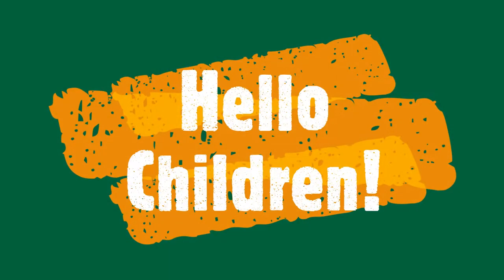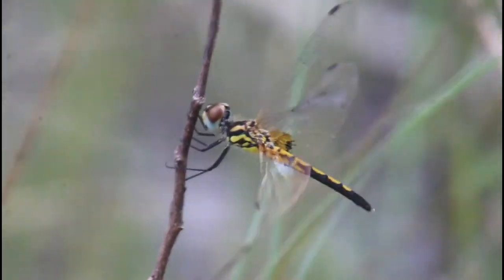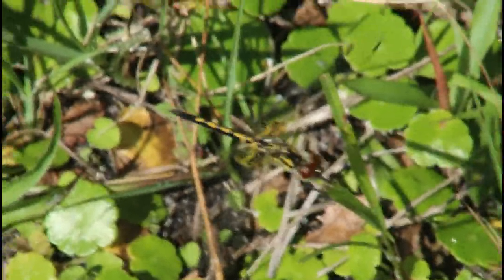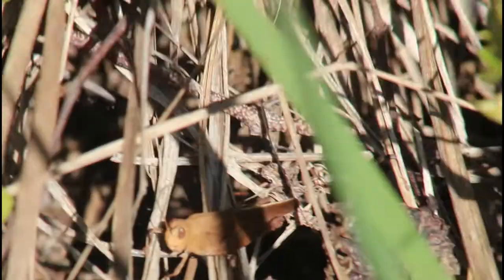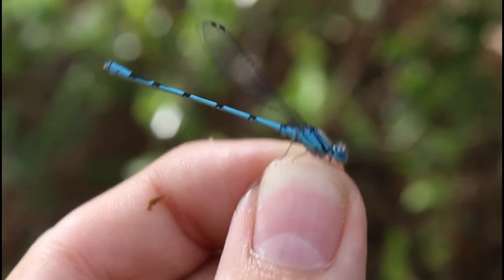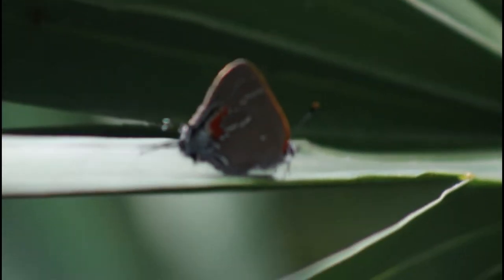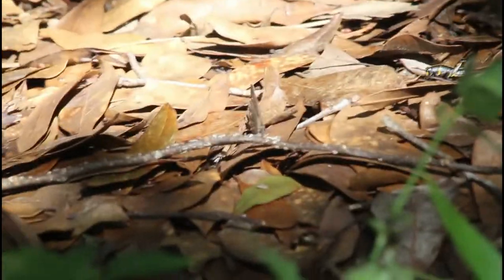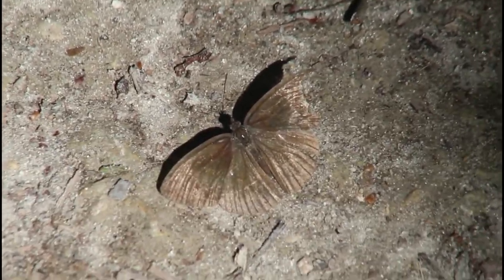AMAZING Florida Scrub Insects! - Butterflies, Dragonflies, and MORE!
Hello children! Today we are out in the Florida scrubs of Palm Beach County in search for all different kinds of insects. If anyone was missing my old species speedrun video style, here you go! Most of what we find are butterflies and dragonflies, including some great records, potential species range expansions, and even a lifer! You won't want to miss the beautiful insect diversity in this video as well as the identification tips! Enjoy!